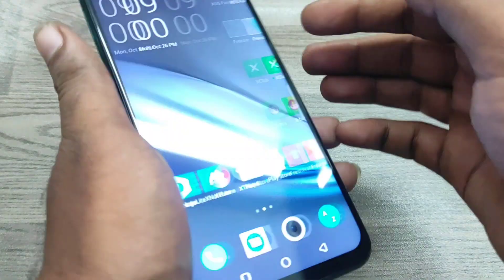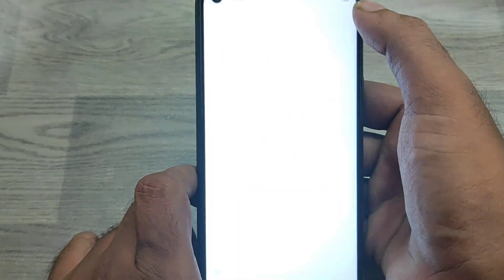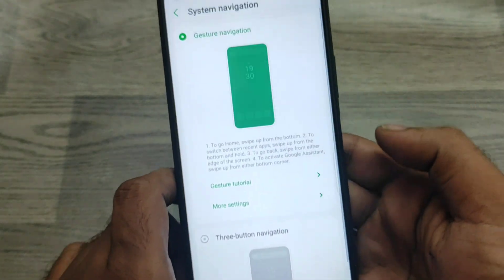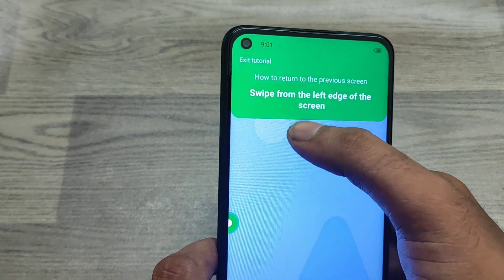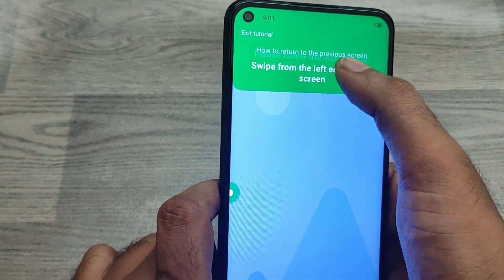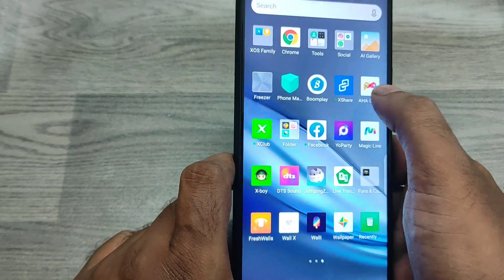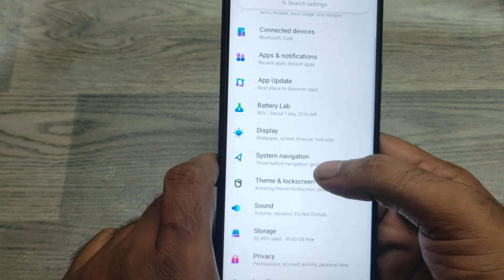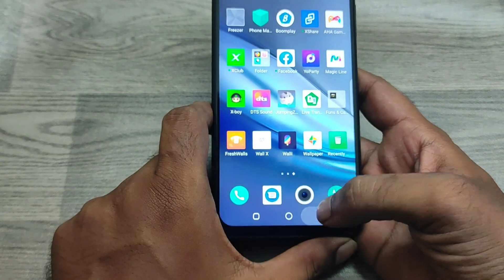How to Hide Navigation Bar in INFINIX Note 7| How To Hide Navigation Button in infinix Note 7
In today's video i am going to show How to Hide Navigation Bar in INFINIX Note 7 phone full guide watch full video for acqurecy. unless you have to face a problem..